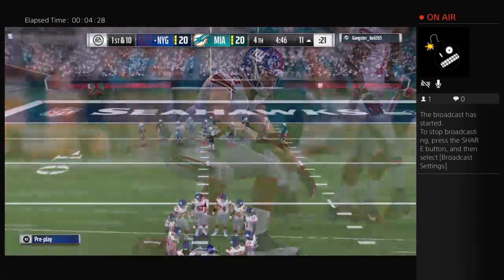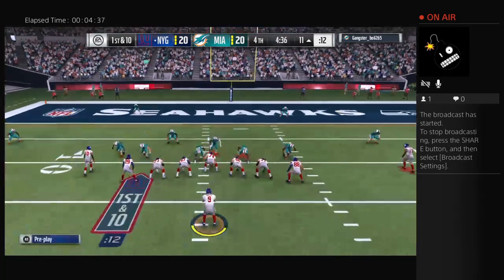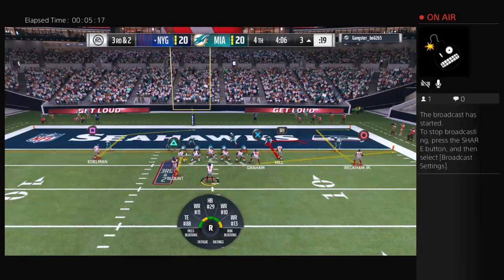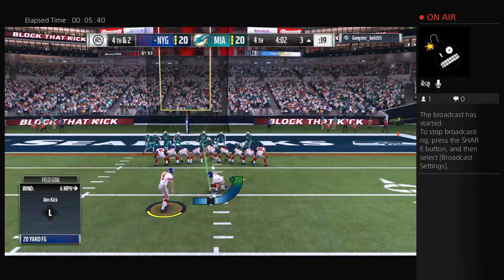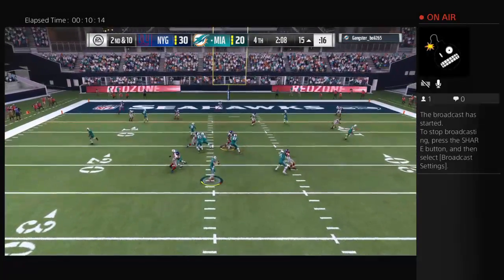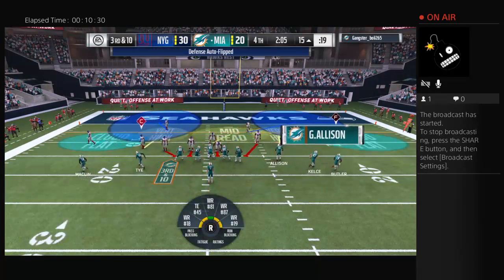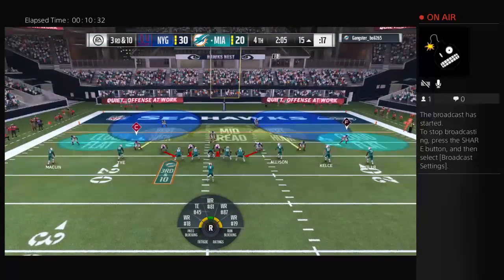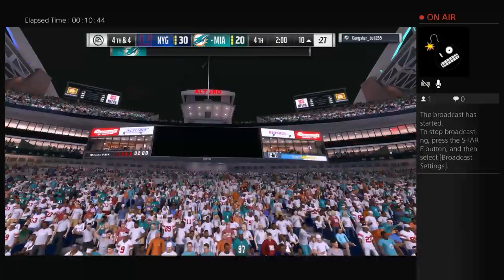xavier30001's Live PS4 Broadcast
hey guys xstacks here and i will be bringing more videos and sub to my channel for great vids thanks for all the support and looking forward to playing my subs or playing with them. sml we on top